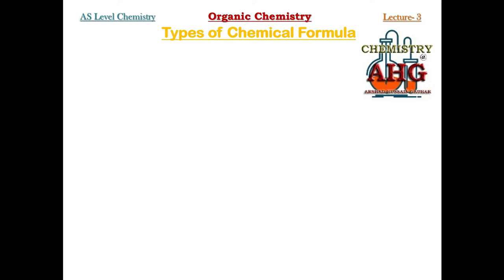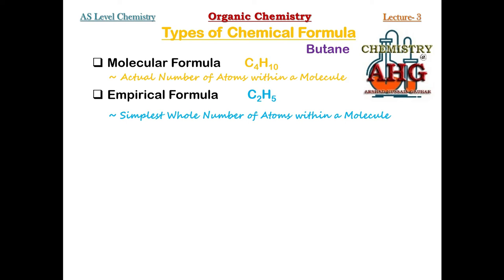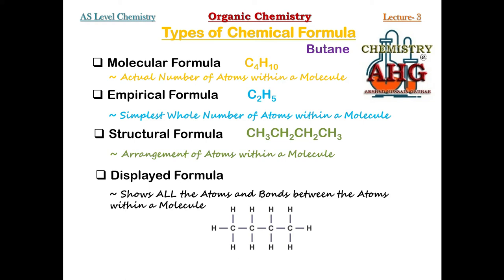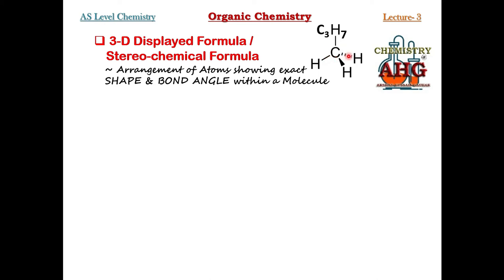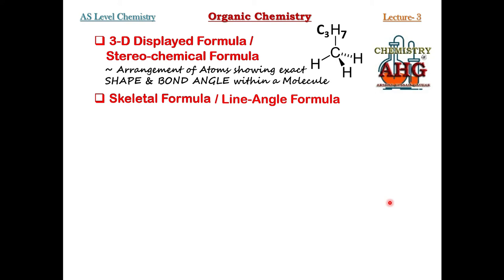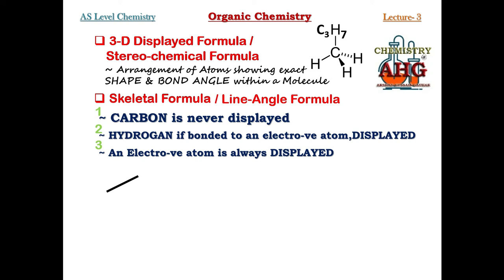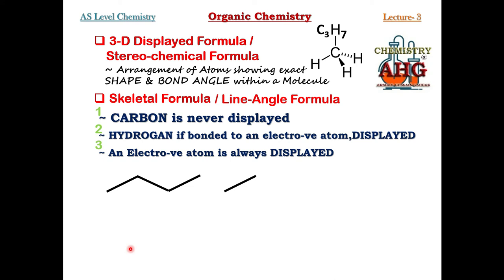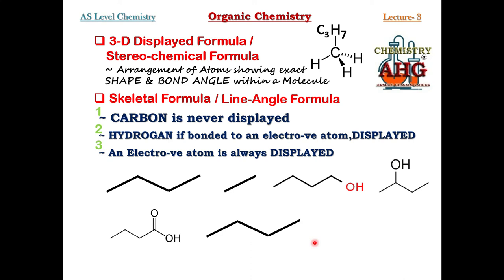AS Level Chemistry || Lecture 3 Topic Types of Chemical Formula || Chapter Organic Chemistry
Types of Chemical Formula,
Molecular Formula, Empirical Formula, Structural Formula, Displayed Formula, 3-D Displayed Formula, Skeletal Formula